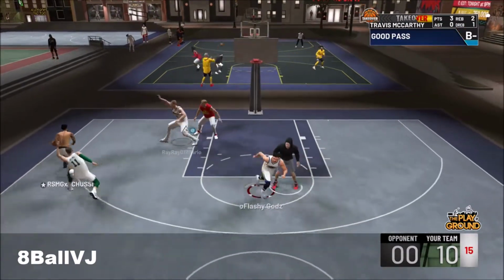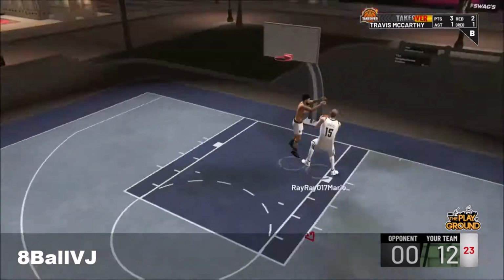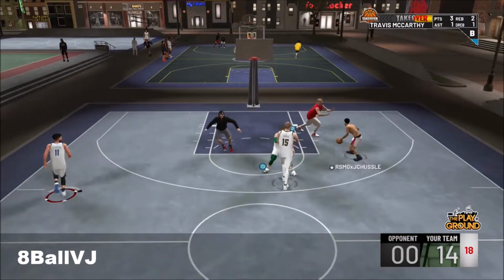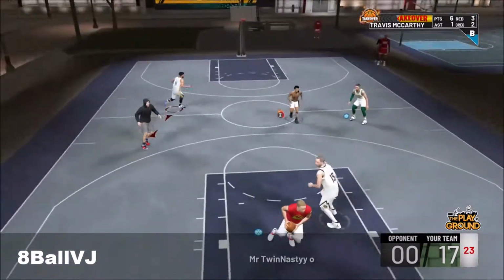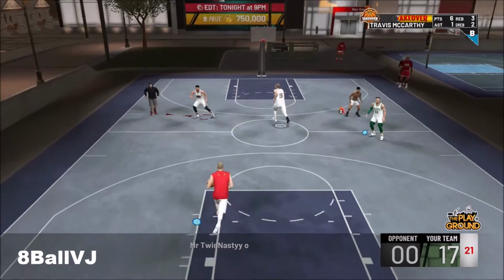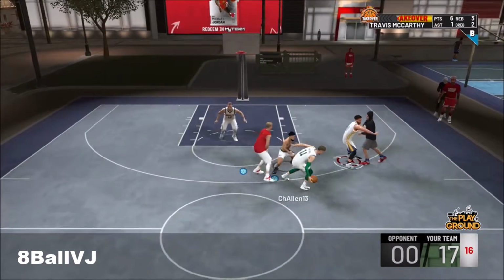MADE A NEW MYPLAYER BEFORE YOU MAKE A PLAYMAKING SHARP FIRST NBA 2K19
MADE A NEW MYPLAYER  BEFORE YOU MAKE A PLAYMAKING SHARP FIRST